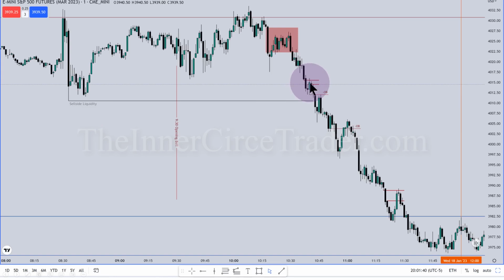1min chart price action review